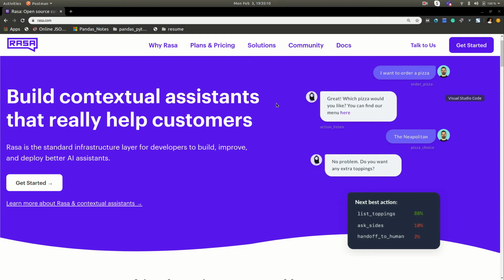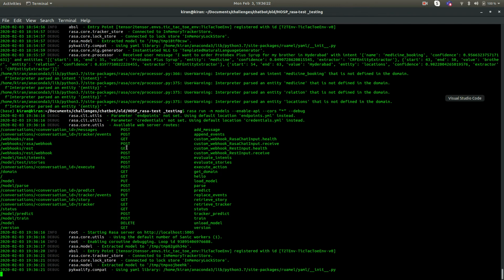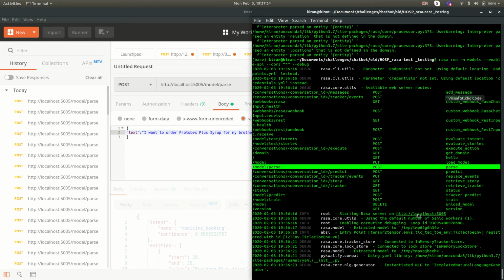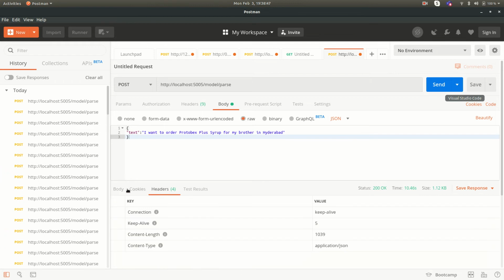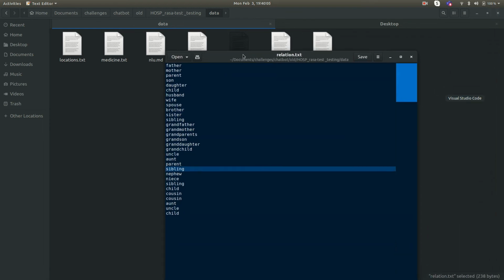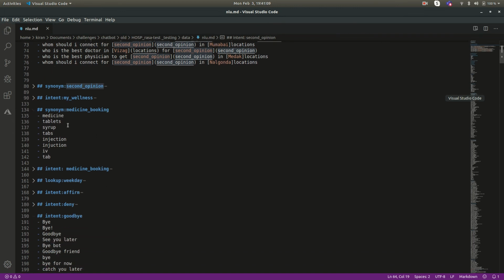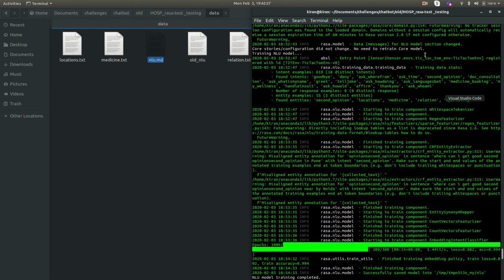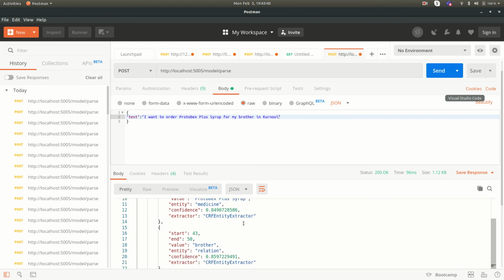RASA Custom intent recognition, using RASA APIs with Postman in your local system - Teaching Machine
Here I made a video on RASA open-source chatbot platform where you can build your custom chatbots with custom intents, I added how to create custom intent and entity recognition from lists which are added to text files, Here in this tutorial I explained how to use RASA NLU and RASA APIs to recognize a user's intention and how we extract multiple entities from that user's input.